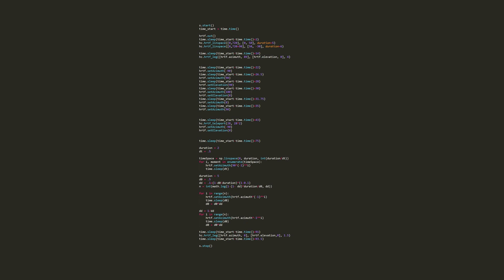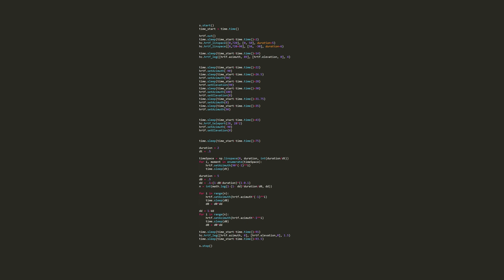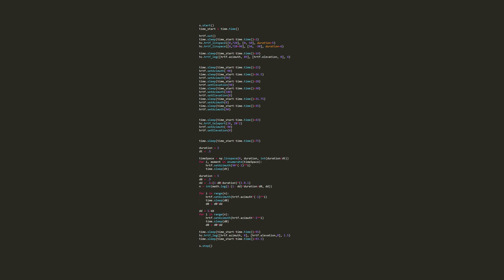Tech Test 05 - Teleportation | Binaural HRTF ASMR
This video is a brief demo of the teleporting binaural effect that is capable with some HRTF post-processing scripts.

This video was recorded using a mono microphone and edited with post-processing software scripts to create binaural and other auditory effects. View this playlist to see other experimental trials